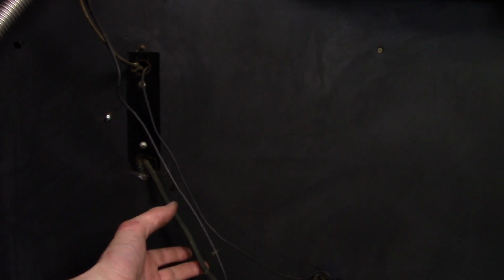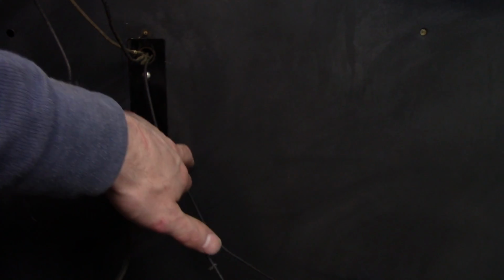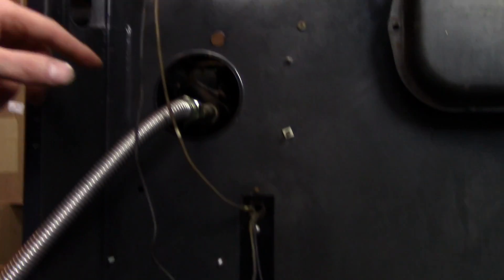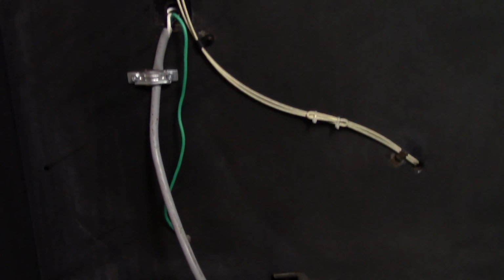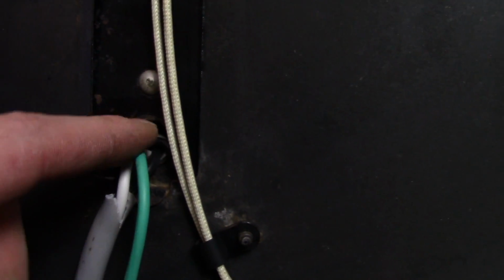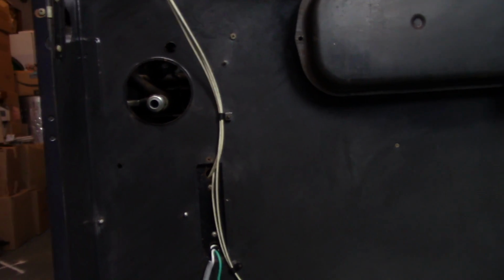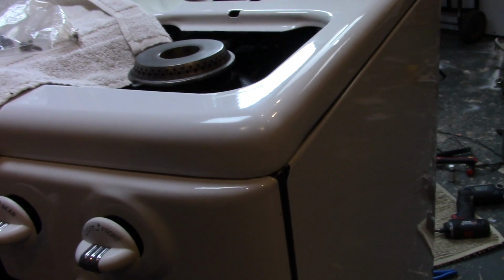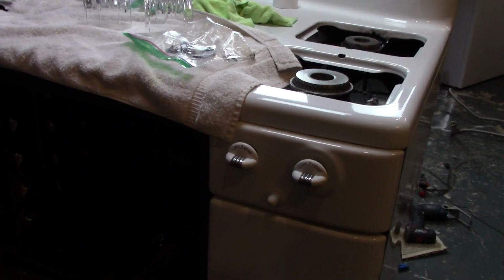Part 4: Restoring A Vintage Tappan Deluxe Stove A Bit More Cleaning and Rewiring The Base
Step by step tutorial on how to restore your Vintage Tappan Deluxe Stove.

Try my favorite drill:

Love My videos? Help make this my full time job by donating to the Channel.